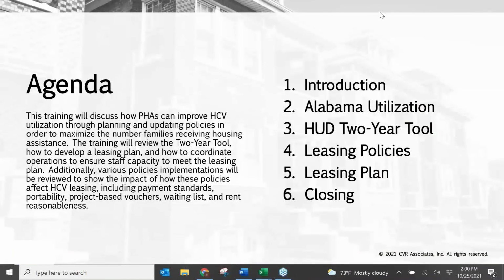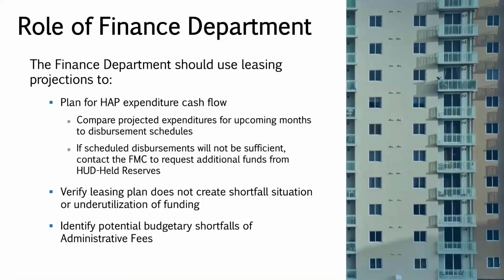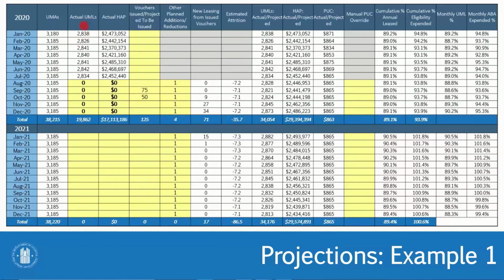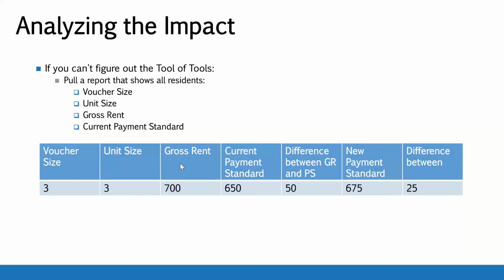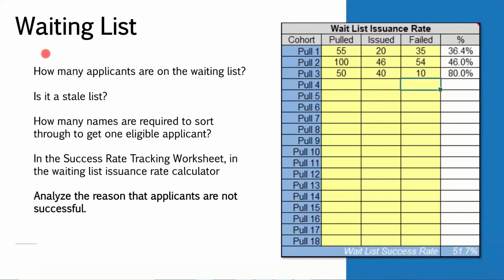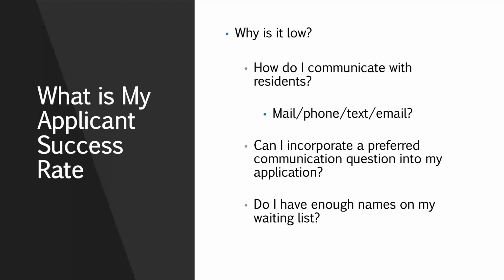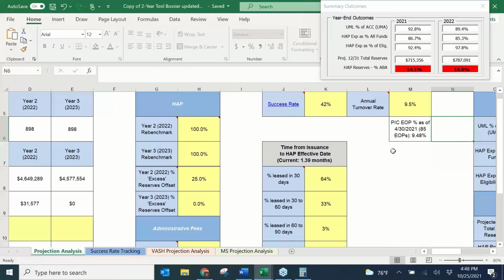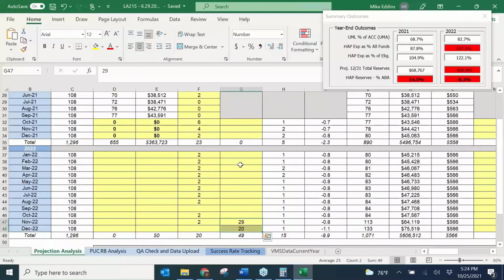Alabama HCV Utilization: Planning and Policies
This training is designed to help public housing agencies (PHAs) in the state of Alabama improve their Housing Choice Voucher (HCV) utilization through planning and updating policies to maximize the number of families who receive housing assistance. It reviews the HUD Two-Year Tool and discusses developing leasing plans and coordinating staff for operations to meet leasing plan needs. Additionally, the training examines various policy implementations that PHAs can adopt to benefit their program.